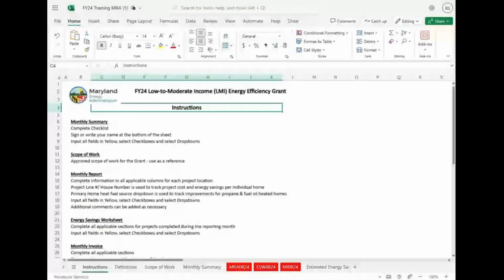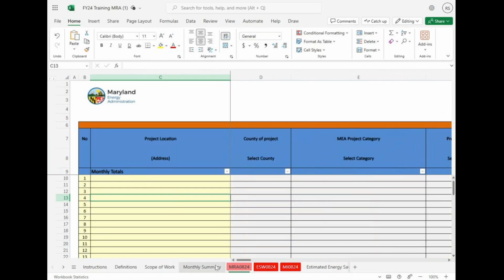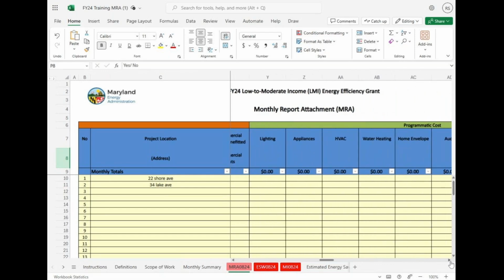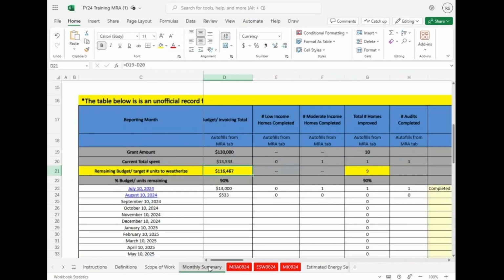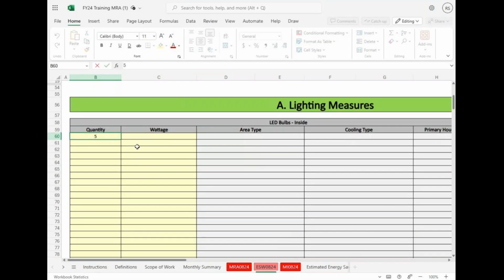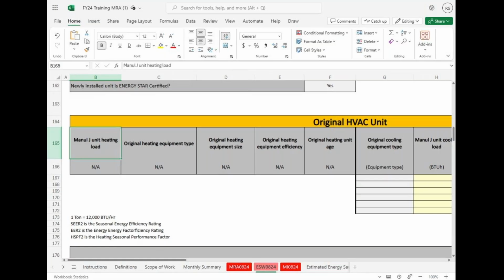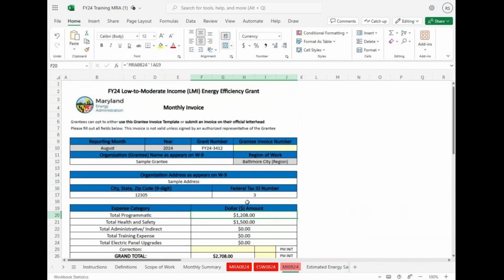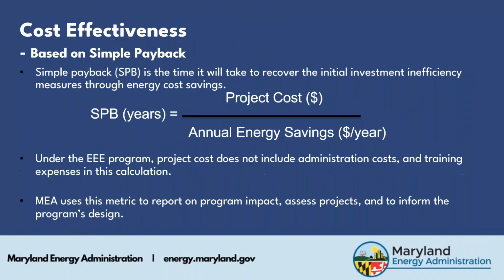MEA FY25 Monthly Reporting Attachment Training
Please refer back to this video as often as necessary in order to ensure you are properly submitting your monthly invoice.  Share this when there are staff changes.